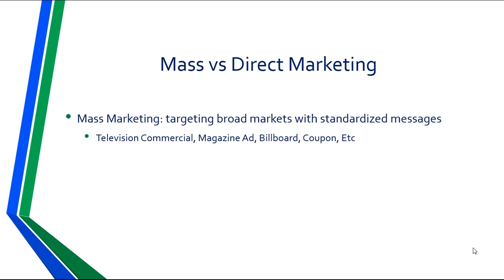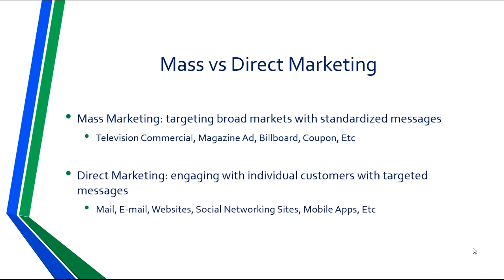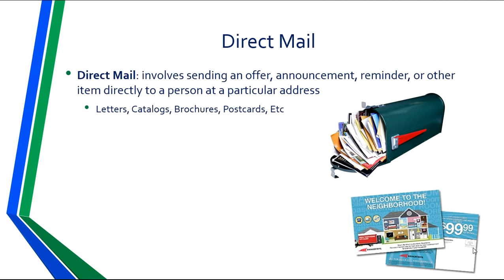Principles Chapter 14 Part 1